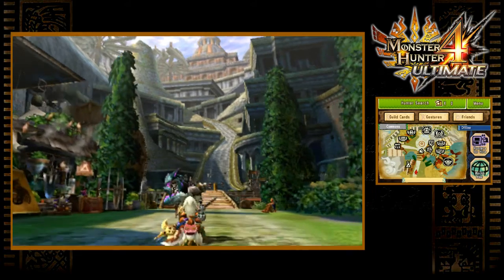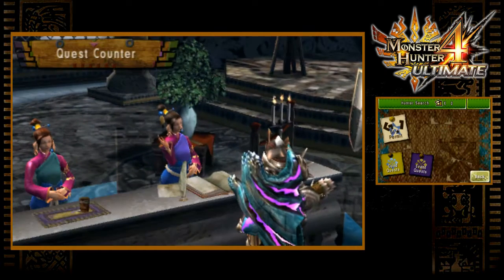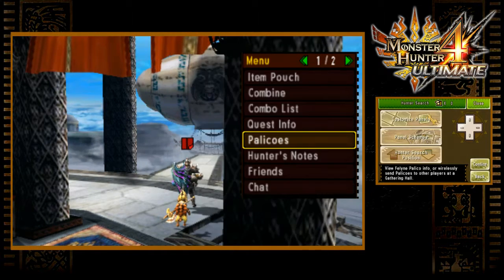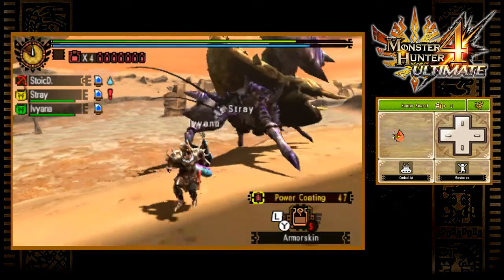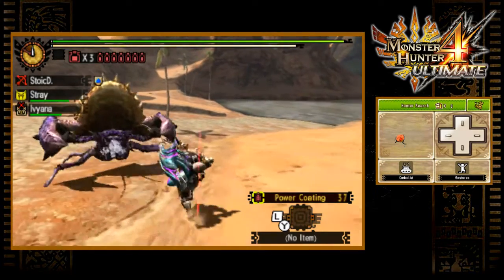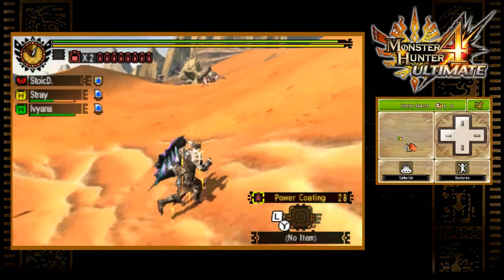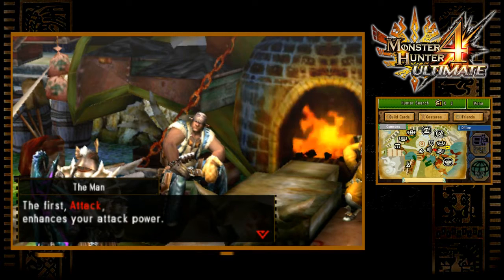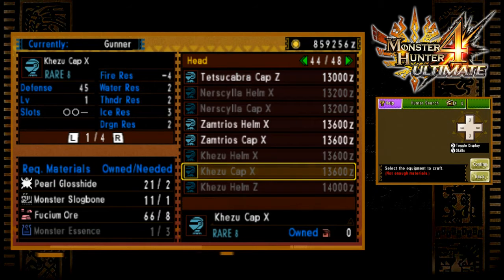[3DS] MH4U - BvM: "Ep.51 - Plum Picking?!"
So, I realize I'm not a fan of any crab monsters. I can recall fighting the Ceanatar from Freedom Unite and have to say I most definitely dislike the crab monsters. They move so much.